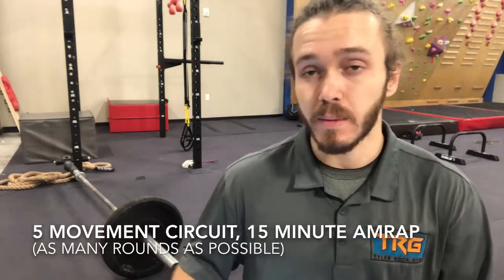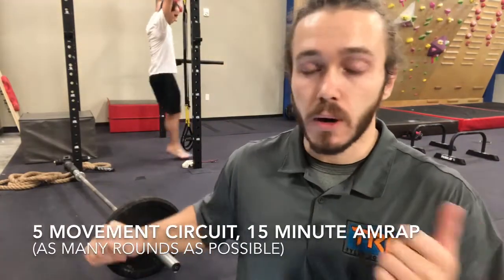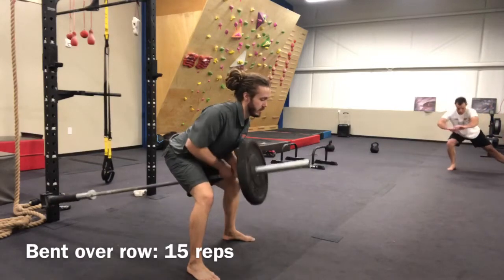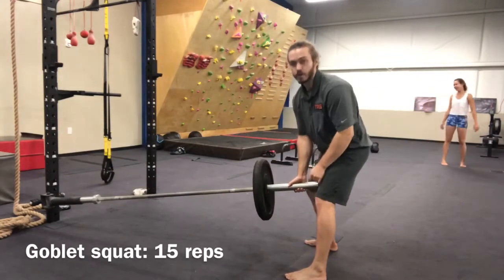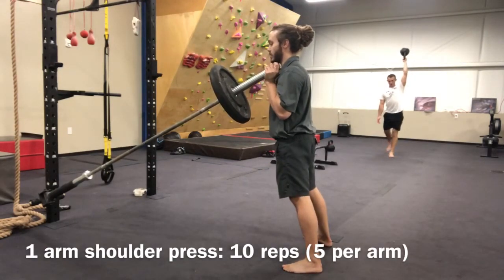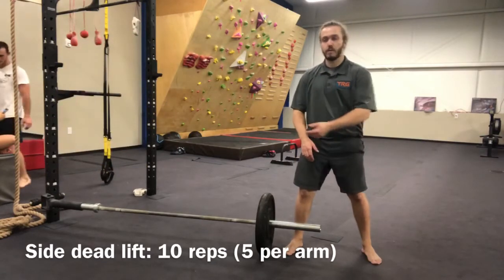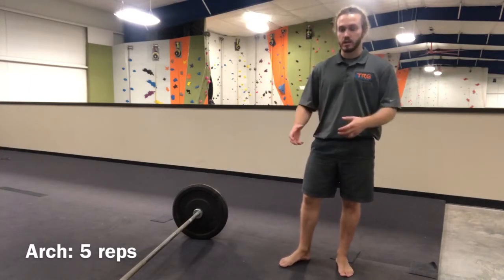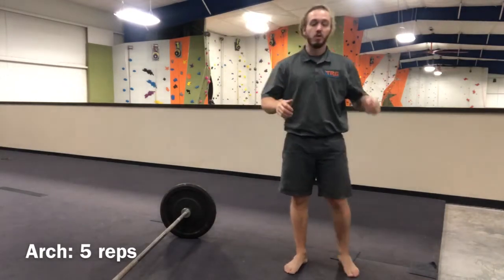WOD Vlog #67 HIIT it Hard Wednesday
Bent over row: 15 reps
Goblet squat: 15 reps
1 arm shoulder press: 10 reps (5 per arm)
Side dead lift: 10 reps (5 per arm)
Arch: 5 reps
15 minute AMRAP